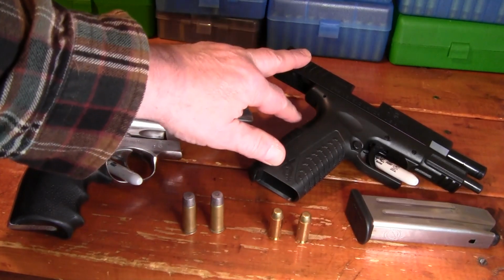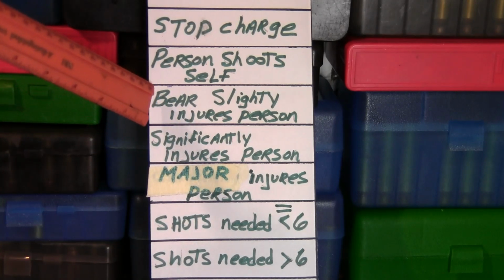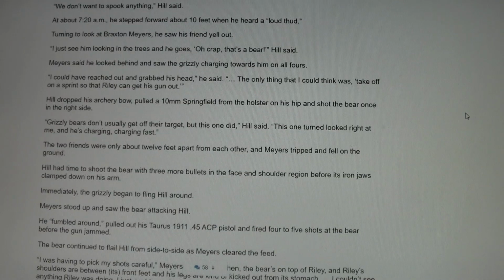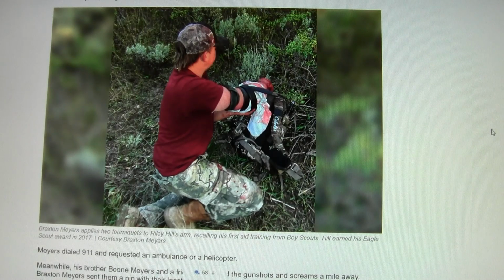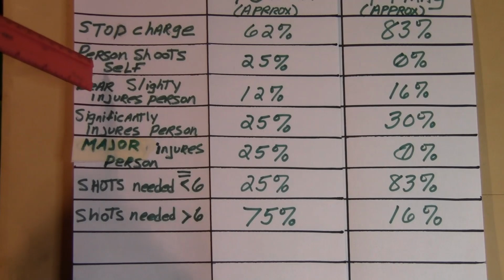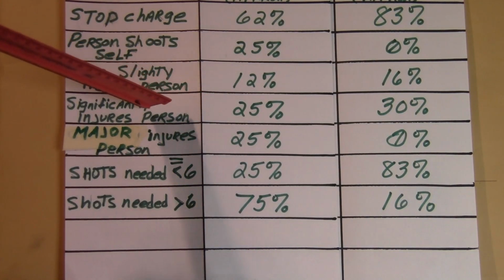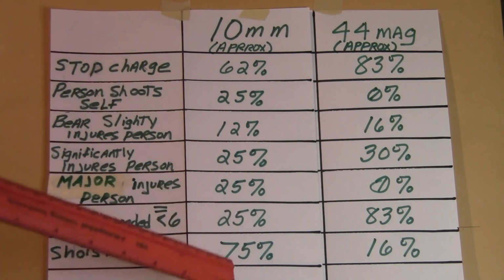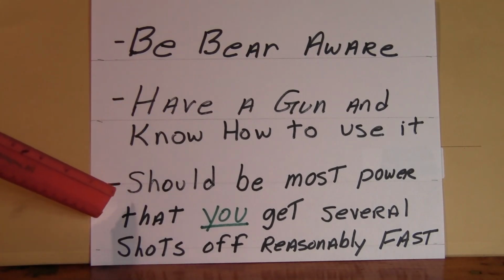10mm for Bear Defense, and what has not been said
10mm for Bear defense or Bear charge? I compare it to the 44 magnum with actual Bear attacks.